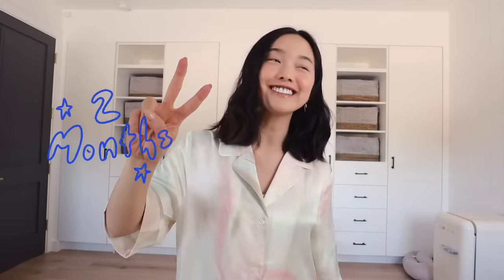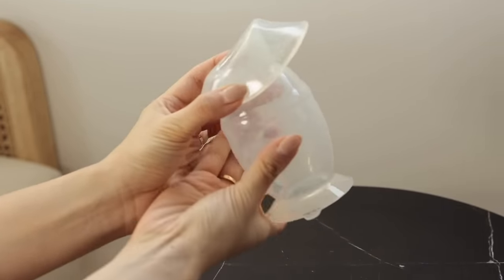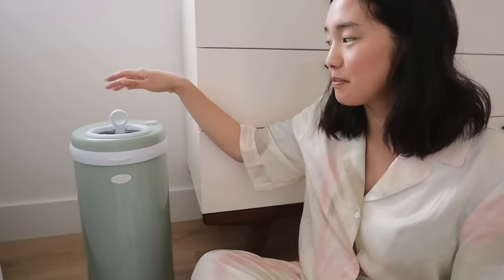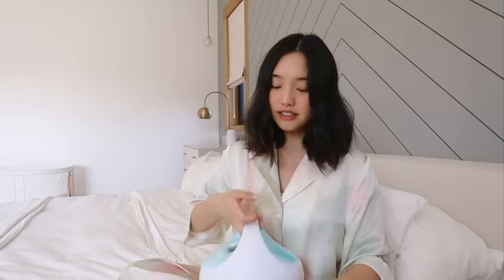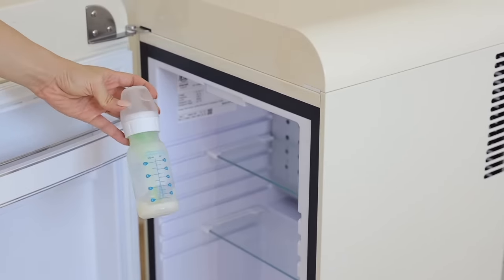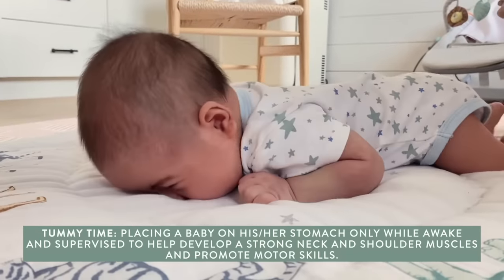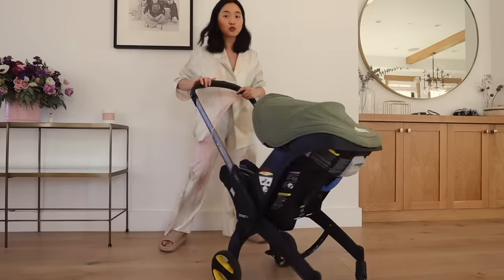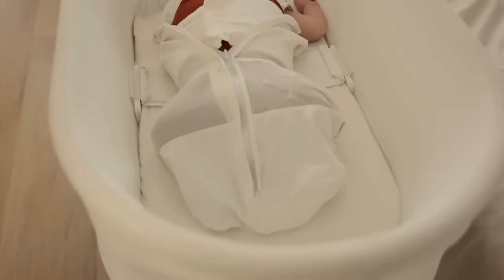My Newborn Essentials | Most Used Baby Products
Your survival guide to all things newborn must-haves is here!

➥ My Brest Friend - Nursing Pillow
➥ Haakaa - Manual Breast Pump
➥ Spectra - Breast Pump
➥ Pumping Bra

➥ Muslin Burp Cloths
➥ Keekaroo - Peanut Changer
➥ Ubbi - Diaper Pail

➥ Baby Bjorn - Baby Bouncer
➥ Doona - Car Seat + Stroller

❏ SLEEP ❏
➥ Hatch - Sound Machine
➥ Snoo - Smart Bassinet

❐ MISC ❏
➥ Smeg - Mini Fridge
➥ Wabi - UV-C Sterilizer
➥ Baby Nail Trimmer